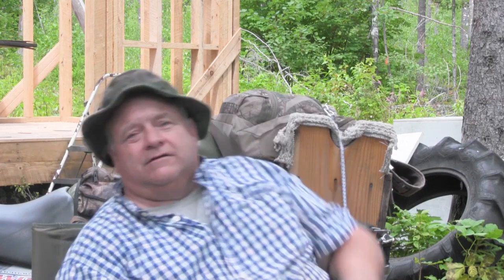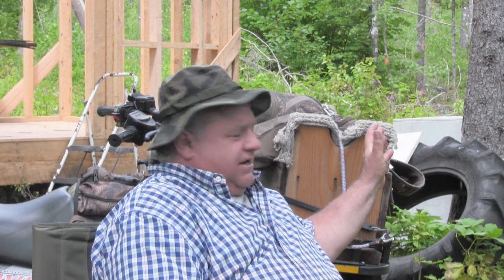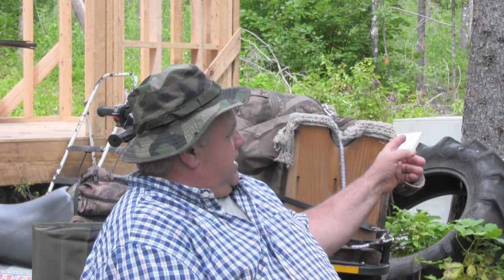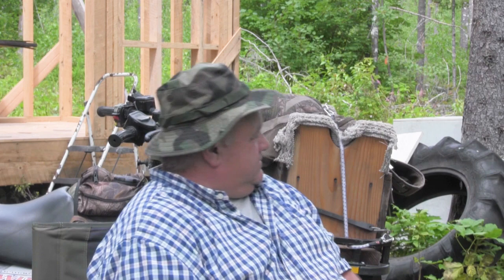#17 Woodshed, Storage Down Under @ The Rustic Log Cabin Deer Hunting Camp